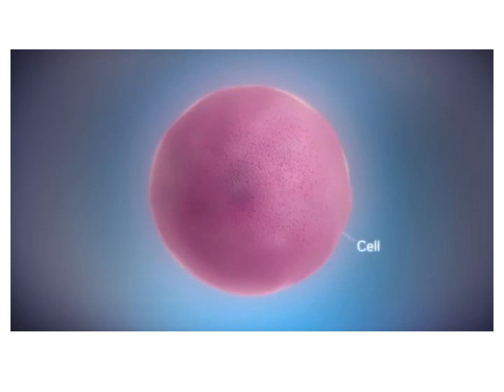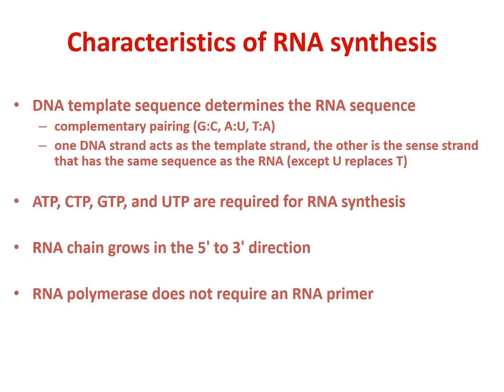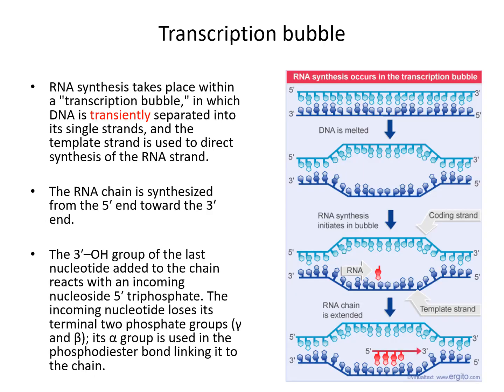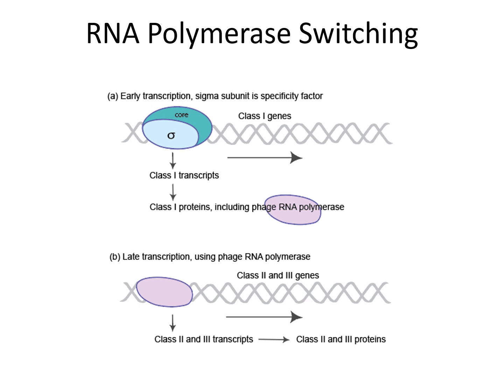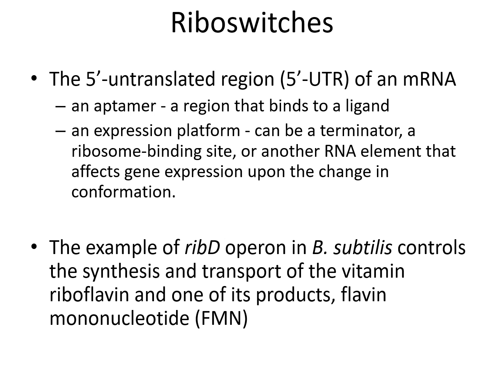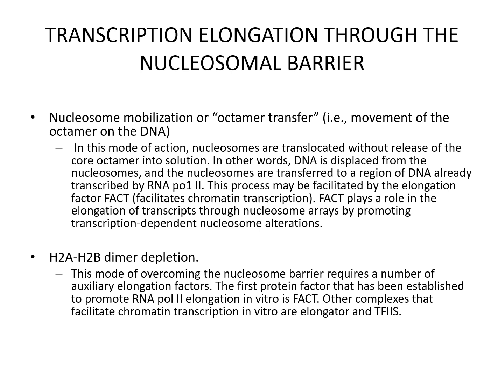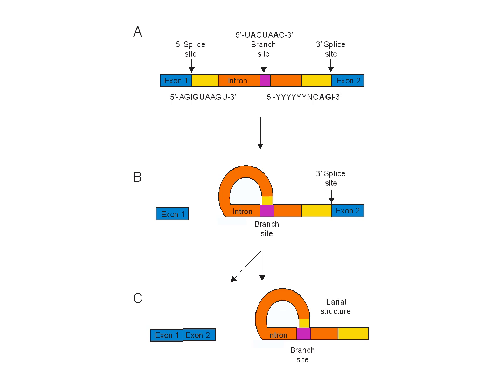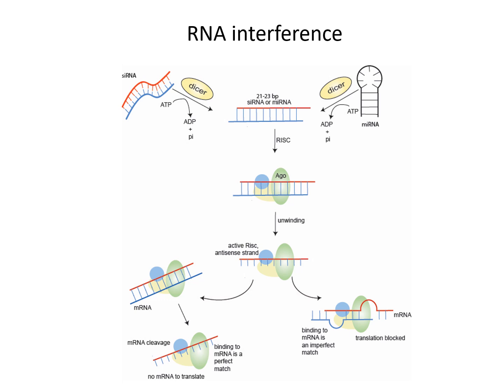Chapter 3 Gene Expression Transcription 2025 audio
2025 Summer BIO/MLS325